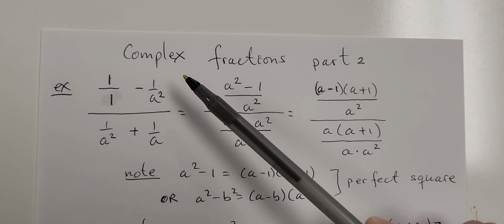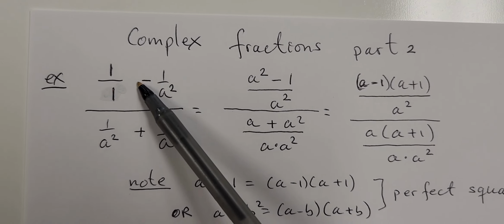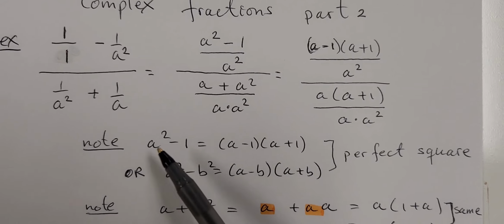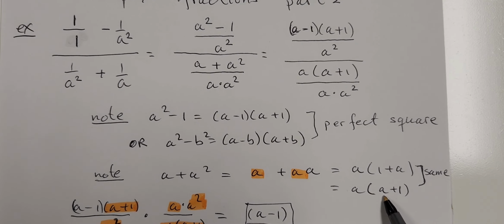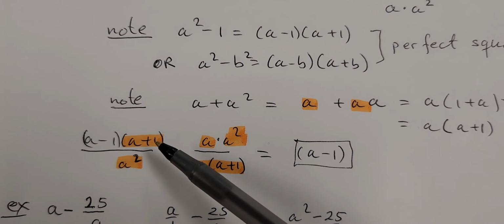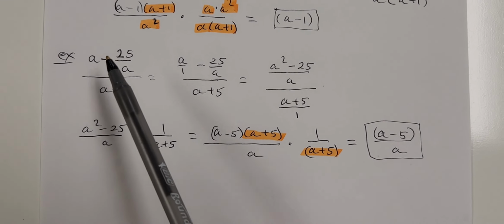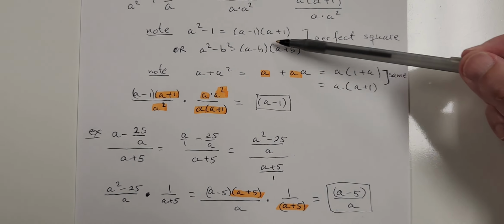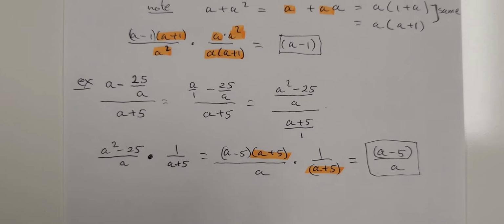Complex fractions part 2